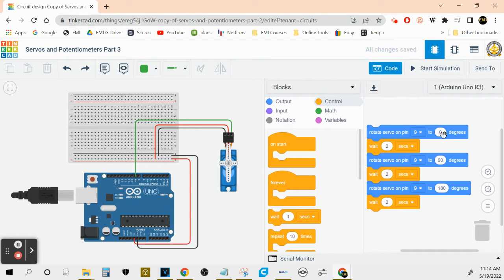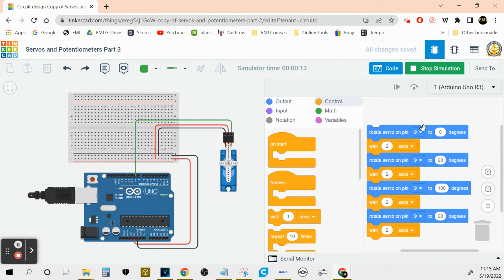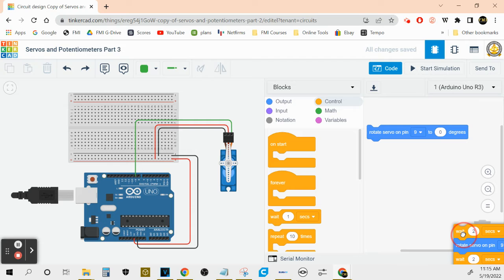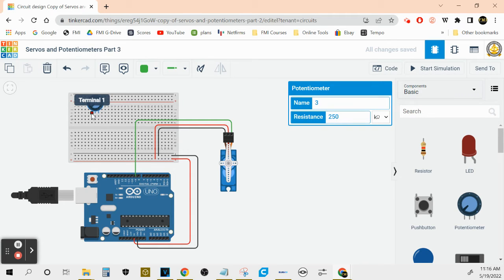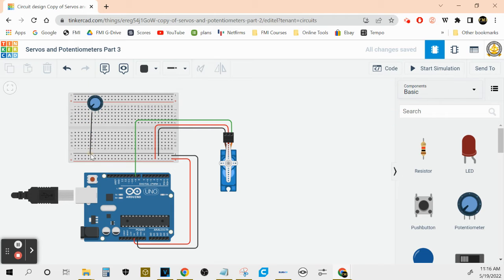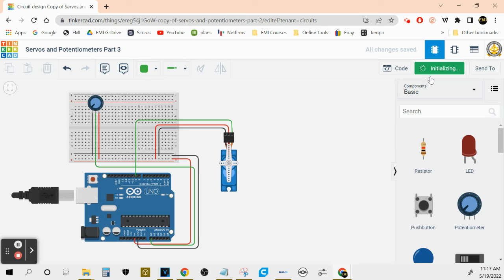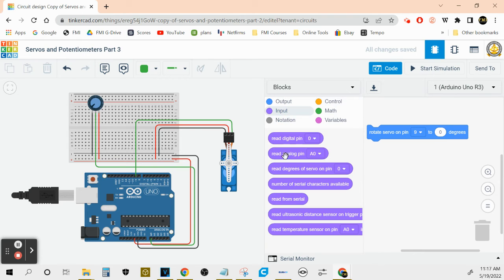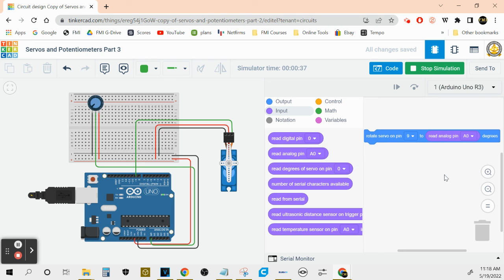Robotics: Servos and Potentiometers 1.2